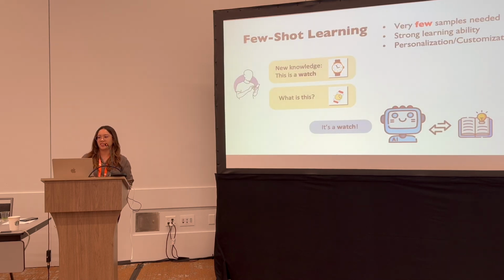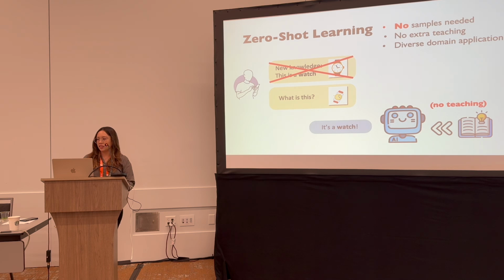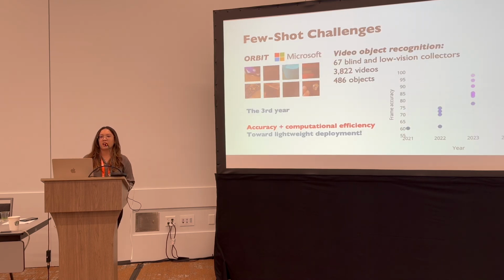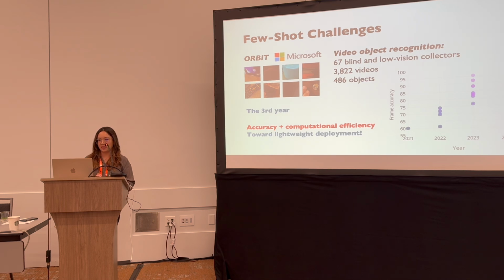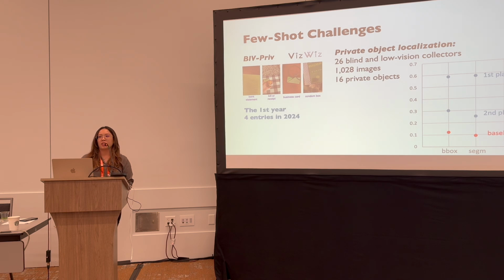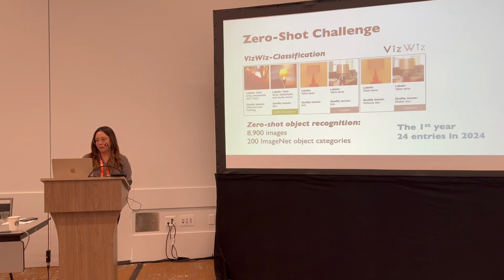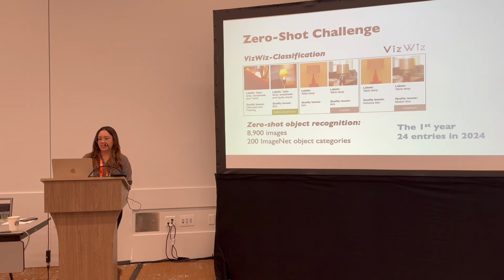Vizwiz Grand Challenge Workshop 2024 - Overview of three zero-shot and few-shot learning challenges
This session presents an overview of three key dataset challenges: ORBIT Few-Shot Object Recognition, BIV-Priv Few-Shot Object Localization, and VizWiz Zero-Shot Classification.